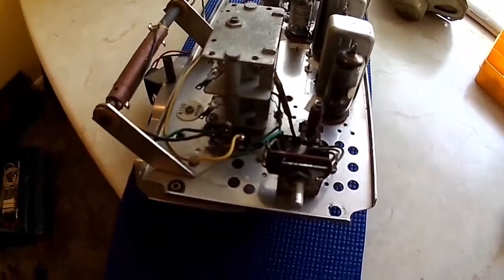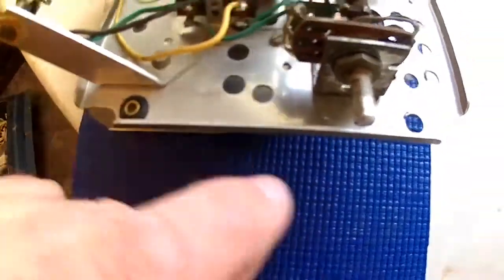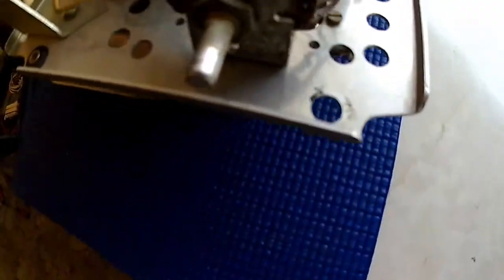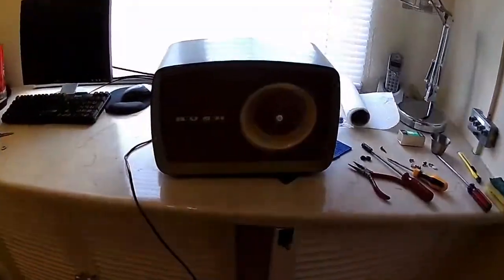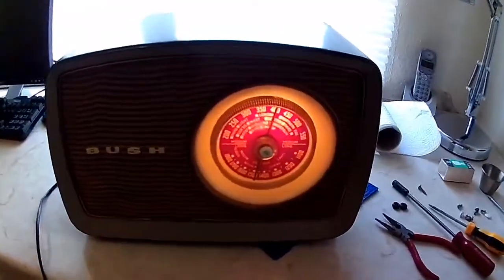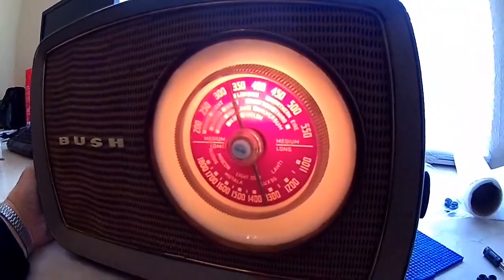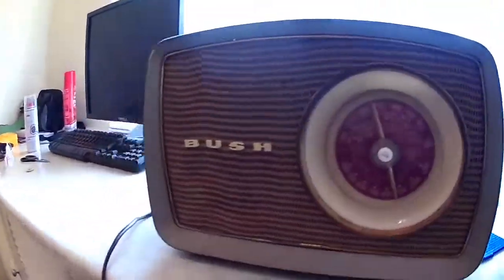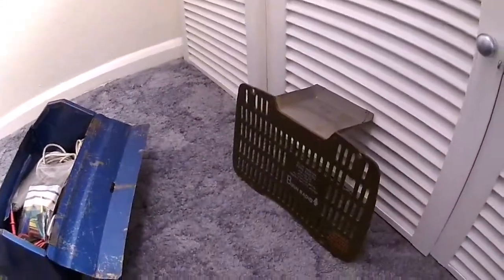Bush Valve Radio 1957 Part 2 of 2 End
Chassis rubber grommets and pilot lamp arrived in post and now fitted. Assembled and now fully working.